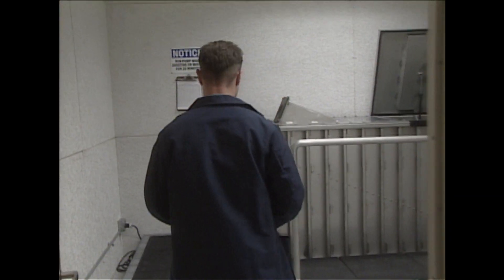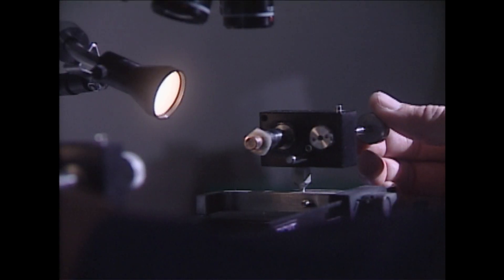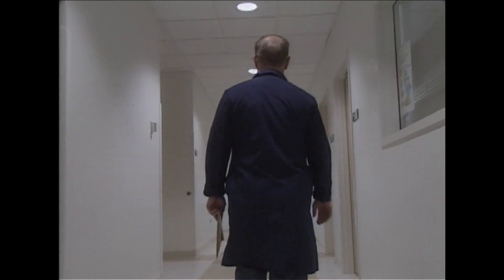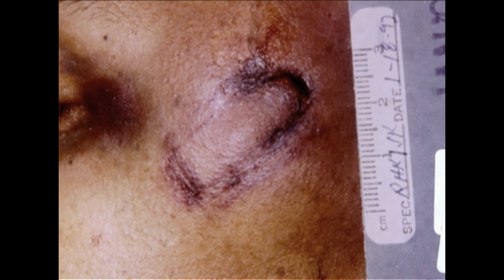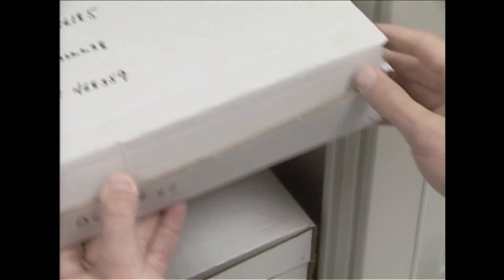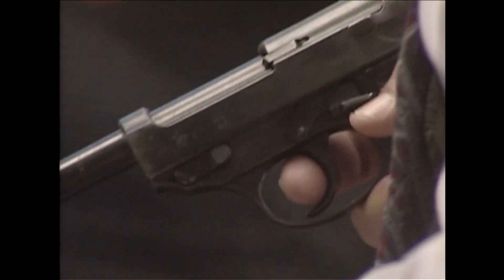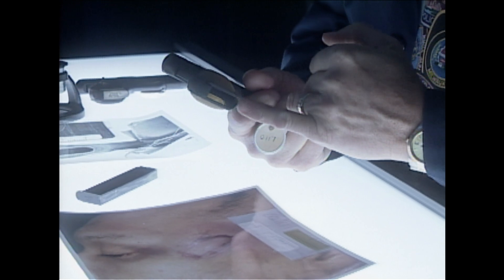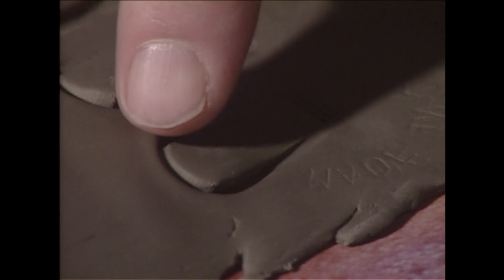Analysis Of A Victim's Injuries | The New Detectives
. An unusual facial injury is analysed to determine its origin. Join forensics experts and criminal investigators to solve the case. FULL EPISODE Coming Soon.

A tool used to commit a crime can often be the same tool used to solve it. The pattern a machine leaves on an item, the unusual way a tool crimps a wire and even something as innocuous as the shape of a wood chip can lead to a killer.

The New Detectives is an American docudrama where world-renowned forensics experts and criminal investigators solve a wide range of cases.